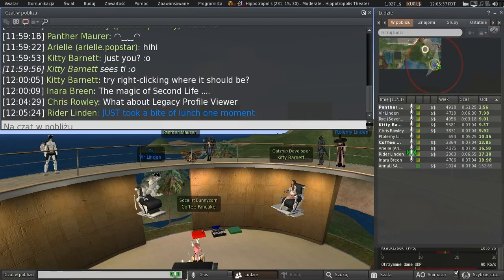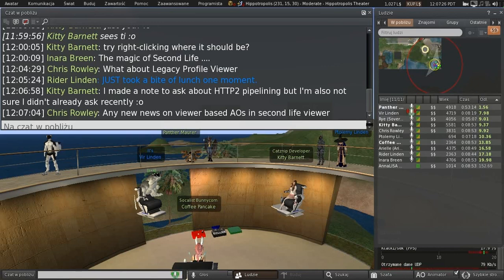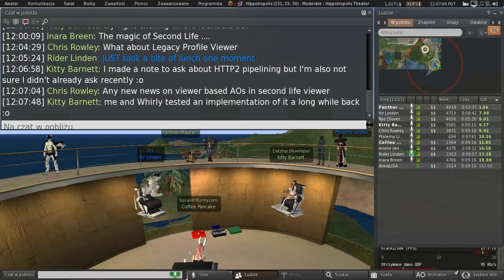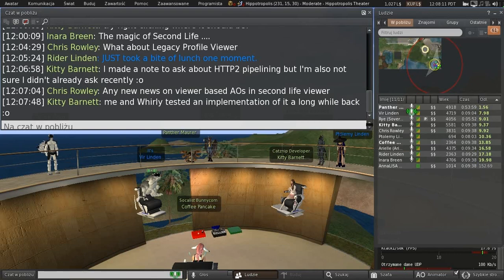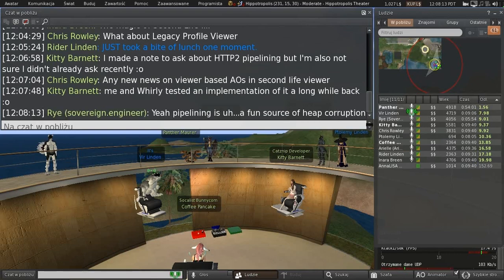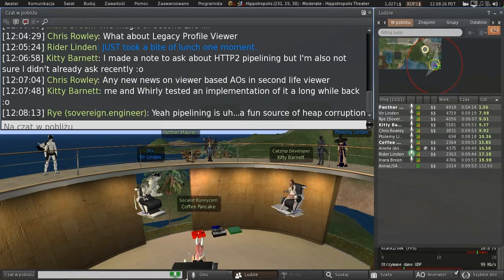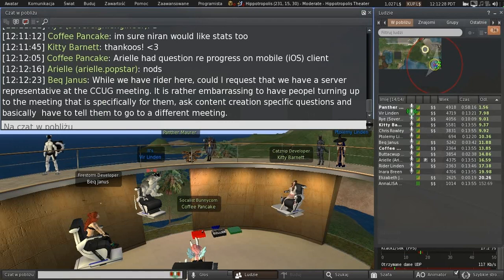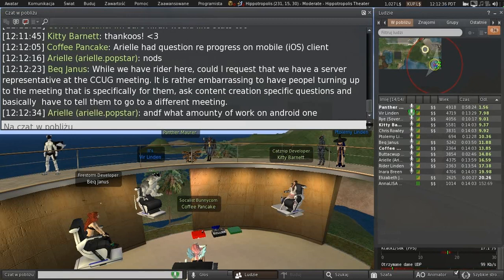Second Life: Third Party Viewer meeting (20 August 2021)